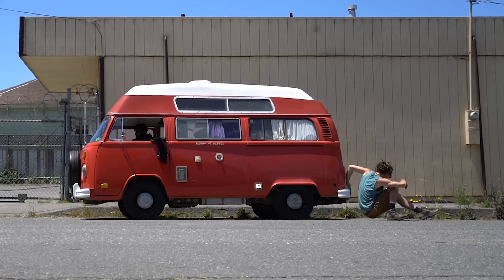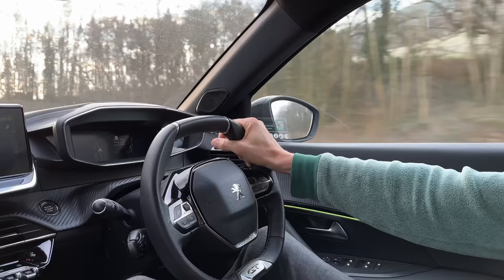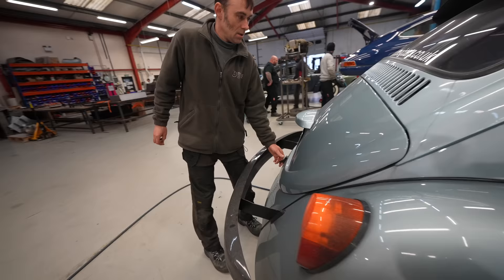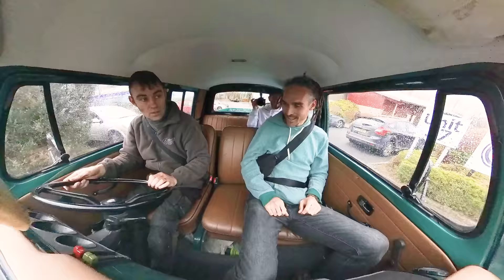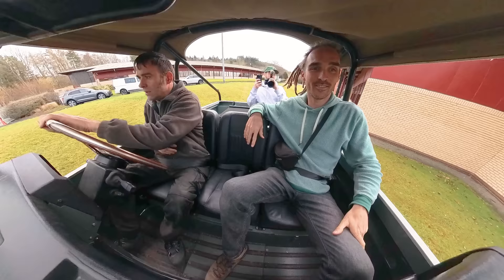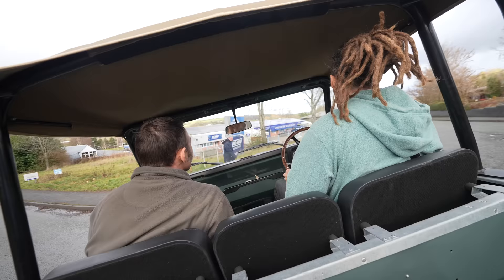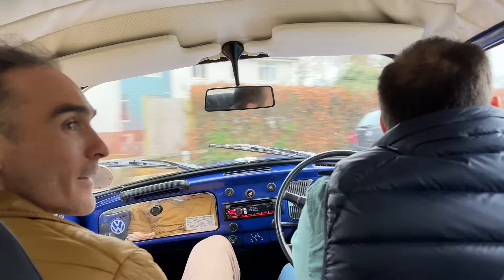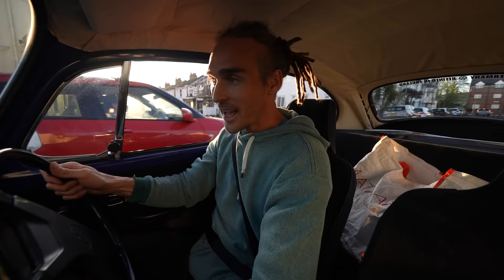My Tesla Powered VW Beetle (Bug)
In this series I am converting my classic VW beetle to electric using Tesla parts and I’m so excited to show you this journey!

Music wanted!!